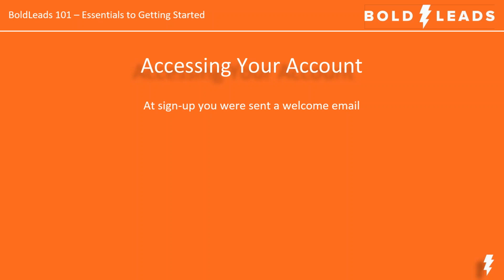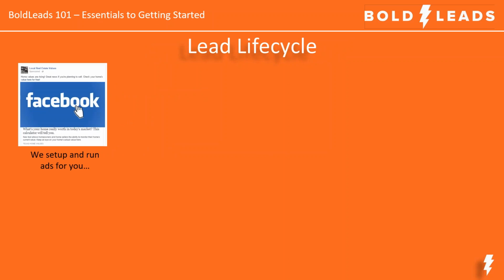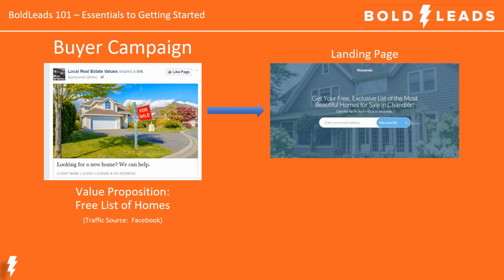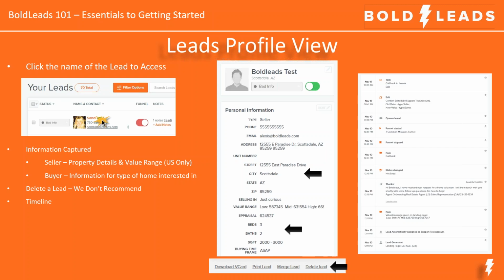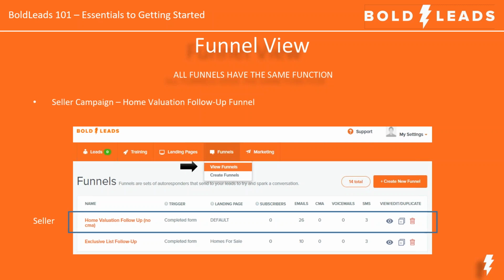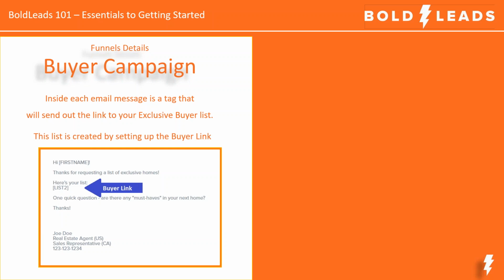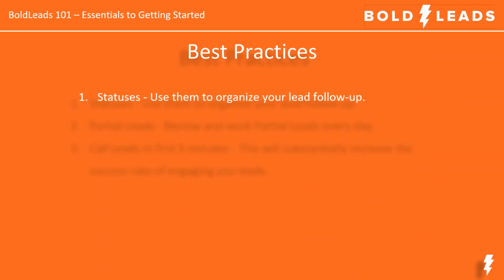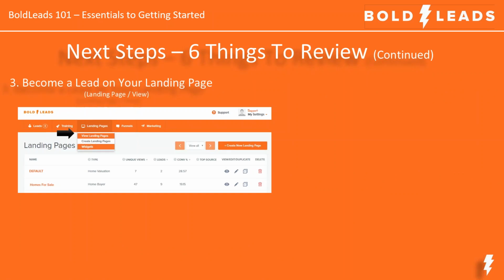BoldLeads 101 Webinar | The Essentials to Getting Started 2017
BoldLeads 101 Webinar
Let's take a quick tour of what you need in order to get started with the BoldLeads' Lead Nurturing System.